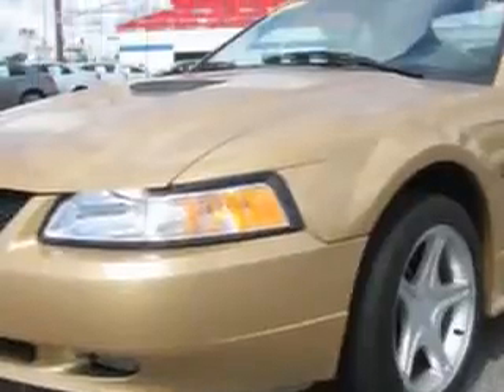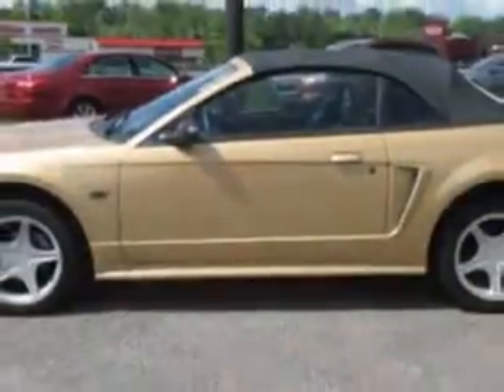2000 Ford Mustang Patriot Westside Pre-Owned Superstore Evansville, IN 47712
Ford Mustang Imagine driving this Sunburst Gold Clearcoat Metallic Ford Mustang Convertible, equipped with a V-8 engine and an automatic transmission with 69,348 miles. Enjoy this great car with features like Leather Wrap Steering Wheel, Leather Upholstery, Keyless Entry System, Power Driver's Seat, Alloy Styled Wheels, AM/FM Stereo - Cassette & CD Player, Rear Spoiler, Sport Suspension, and much more. Feel the wind in your hair, enjoy the drive, and have peace of mind in this Ford Mustang. See us at Patriot Westside Pre-Owned Superstore today!
MILES: 69,348
VIN:1FAFP45X8YF260390

110 S. Rosenberger Ave.